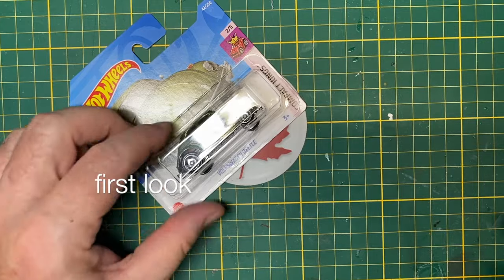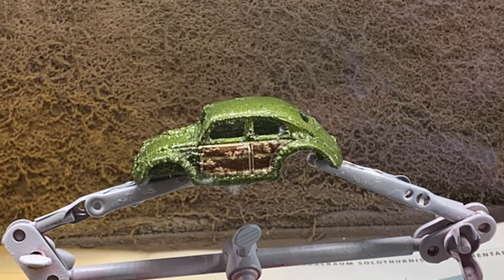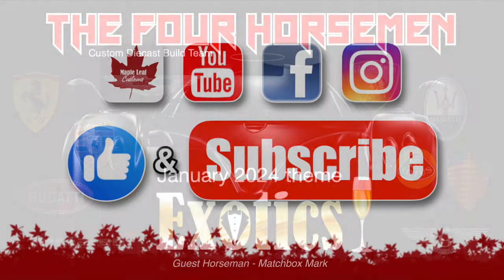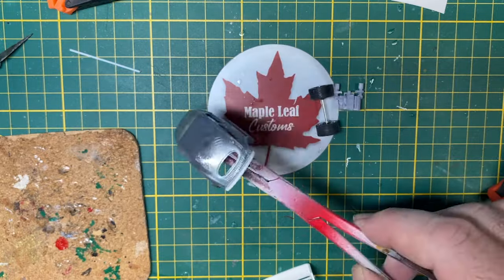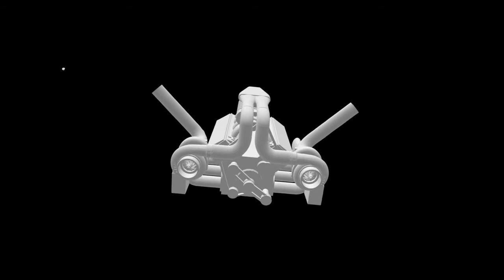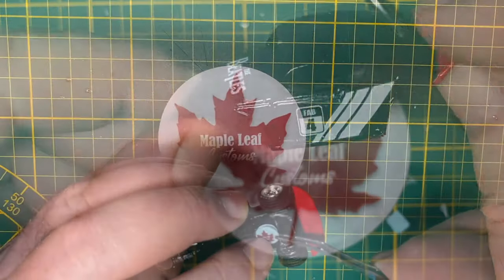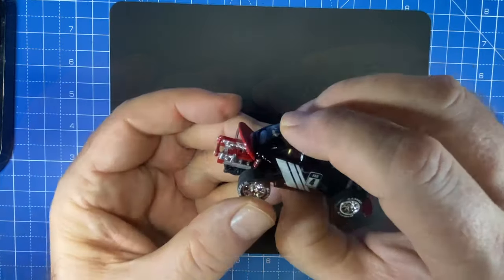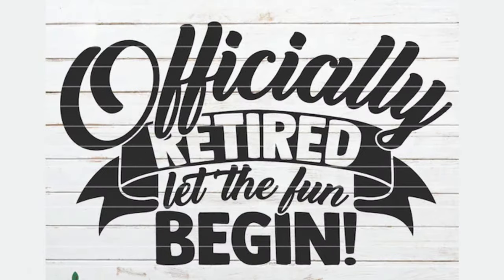Hot Wheels VW Beetle (276) Super Huge Ginormous build off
On the bench today is a Hot Wheels Volkswagen Beetle. This is Part One of what will be 5 builds in total. The theme for this Part One build is your favourite band.

The Beetle - officially the Volkswagen Type 1 - is an economy car that was manufactured and marketed by the German company Volkswagen (VW) from 1938 until 2003. It has a rear-engine design with a two-door body style.

The people's car (the literal translation of Volkswagen in German), was commissioned by Adolf Hitler, who wanted a cheap, simple car to be mass-produced for his country's new road network the Reichsautobahn. The lead engineer was Ferdinand Porsche.

The final original Type 1 VW Beetle (No. 21,529,464) rolled off the production line at Puebla, Mexico, on 30 July 2003, 65 years after its original launch.

The Beatles - John Lennon, Paul McCartney, George Harrison and Ringo Starr - are regarded as the most influential band of all time. As a group they revolutionised many aspects of the music industry and were integral to the development of 1960s counterculture as well as ushering in the British Invasion of the United States pop market.

The pinnacle of their success happened real time during my childhood and formative adolesent years. I was 2 years old when JFK was killed, so I don’t remember that, but I was in college when Lennon was murdered in 1980 and the moment I heard that news is frozen in time for me.

The Beatles are the best-selling music act of all time, with estimated sales of 600 million units worldwide. The group topped Rolling Stone's lists of the greatest artists in history. Time magazine named them among the 20th century's 100 most important people.

So, in the end, I’ve used the #1 selling car of all time as the model to represent the #1 band of all time. Good coupling. This is The Beatles Beetle!

Here’s all you need to know about The Beatles

Chapters:

0:00 intro
0:25 first look
1:02 disassembly
1:56 paint stripping
2:11 dechroming the chassis
2:44 body mods
3:04 bare metal detail
3:31 Coming Soon
3:52 dry fit
4:37 custom interior
5:37 Community Shoutout
5:58 airbrushing
6:28 secondary colour
7:01 3D printed twin turbo engine
7:13 final interior detail
8:01 decal application
8:57 3D printed shock absorbers
9:25 wheel swap
9:40 a closer look
10:49 before
10:59 finished
12:22 on the bench
12:38 turntable